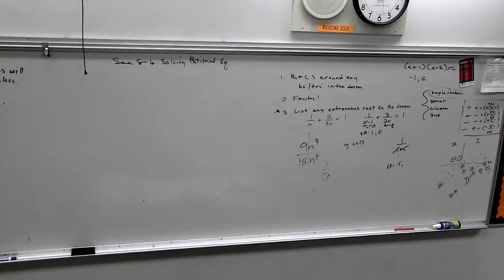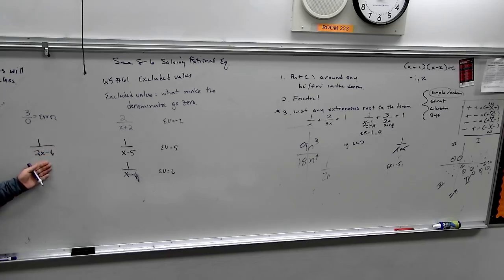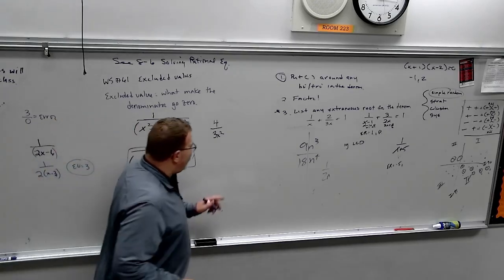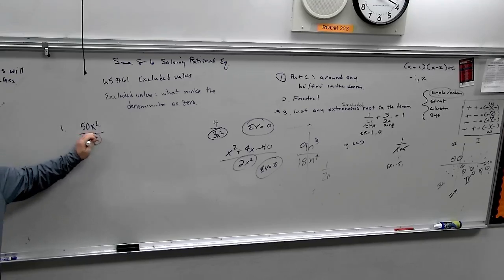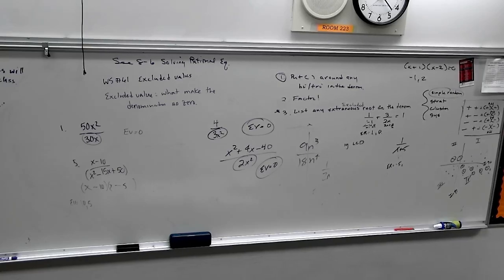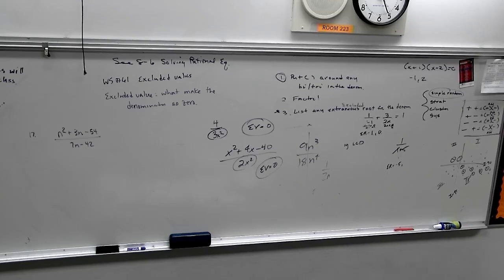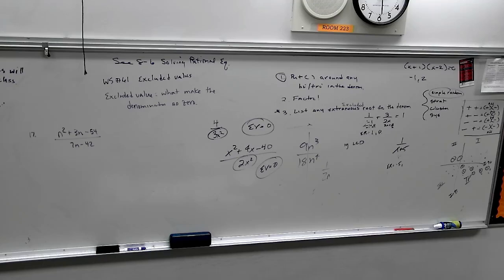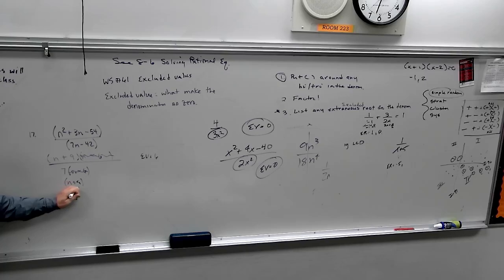Int 2 WS 61